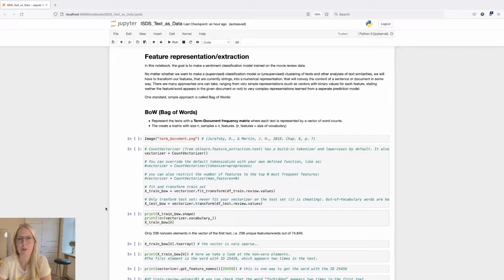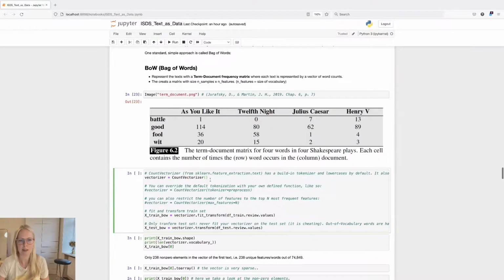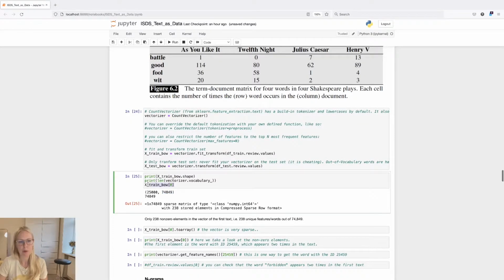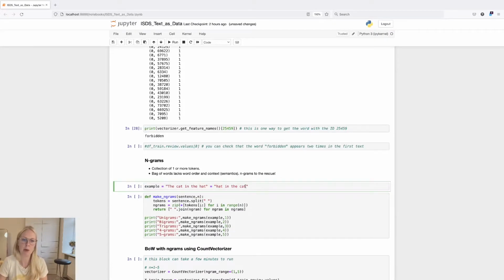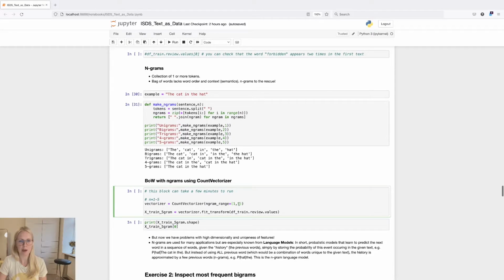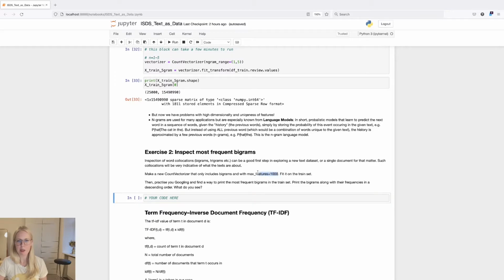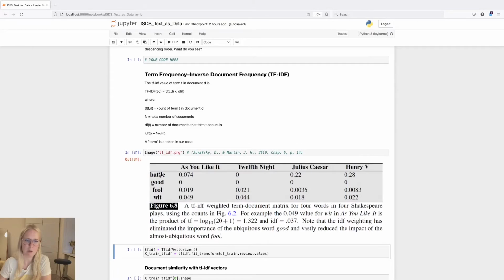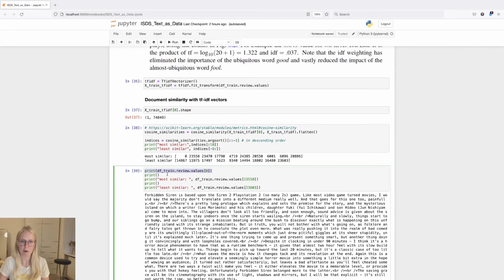Text as Data [part 3]: Feature extraction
This video is for the lecture on "Text as Data" for the Introduction to Social Data Science course at the University of Copenhagen.